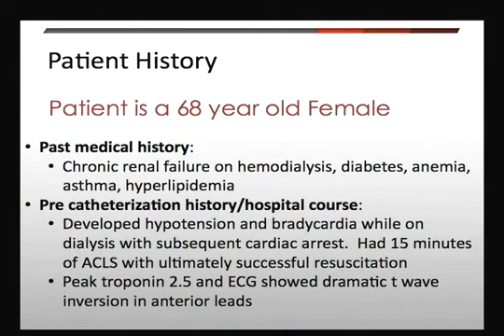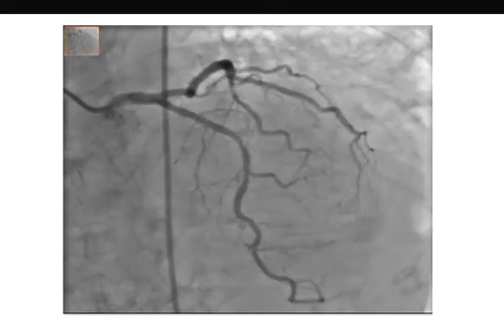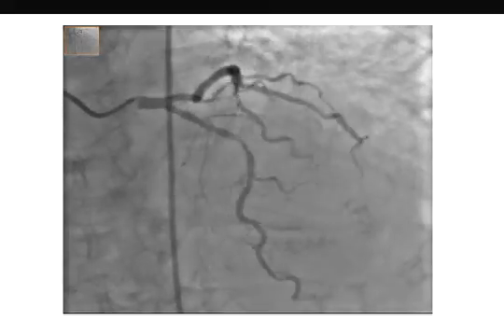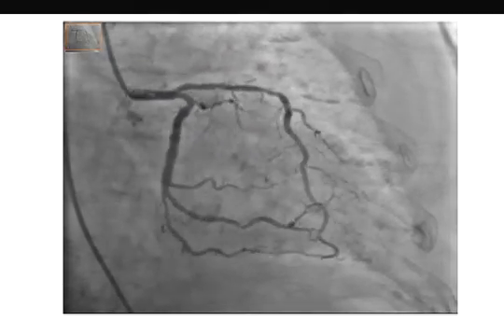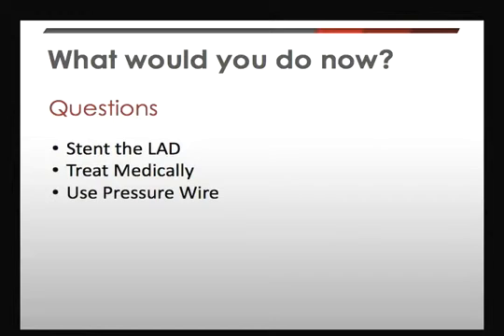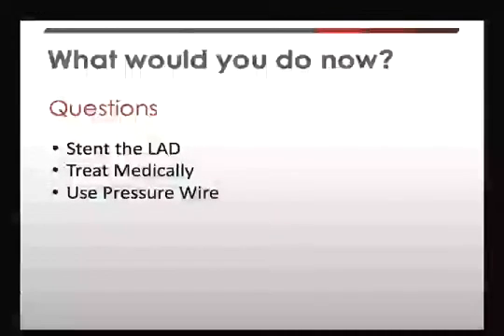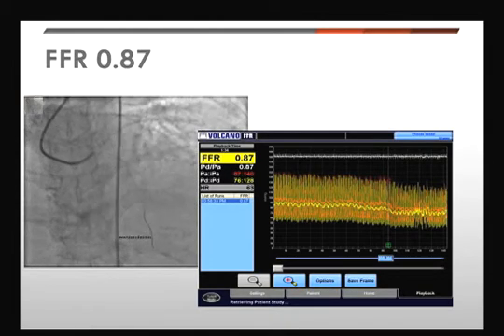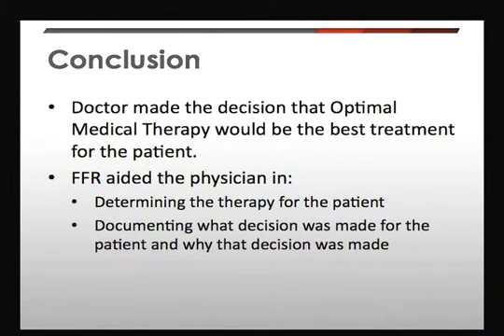Case Study Functional ACS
Cedars-Sinai Medical Center, Los Angeles, CA

In this case Dr. Samuels shows that FFR is safe and reliable when used for ACS or unstable angina patients in the non-culprit vessel.

Bruce Samuels, MD is a consultant for Volcano Corporation. They have been compensated for time and effort expended in preparing and presenting this case study/presentation for Volcano’s further use and distribution.

Results from this case study are not predictive of future results.